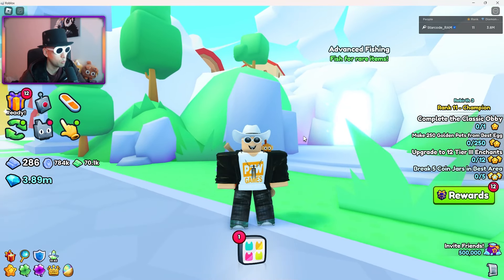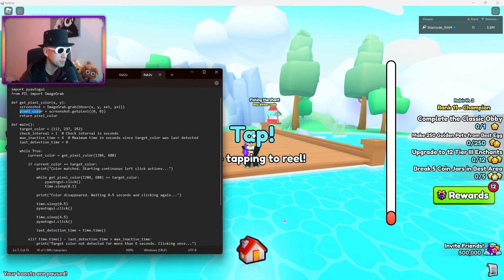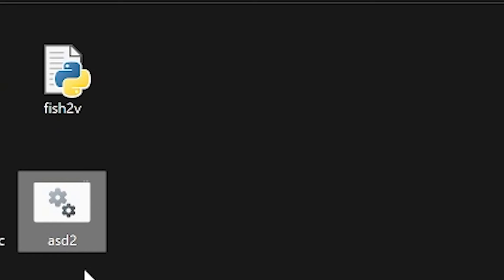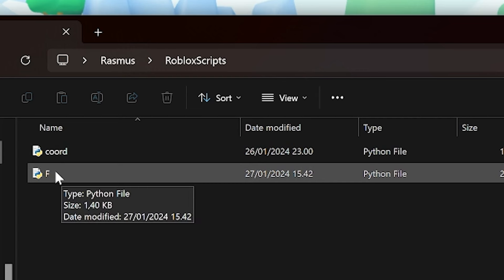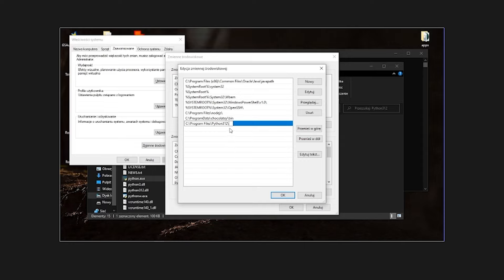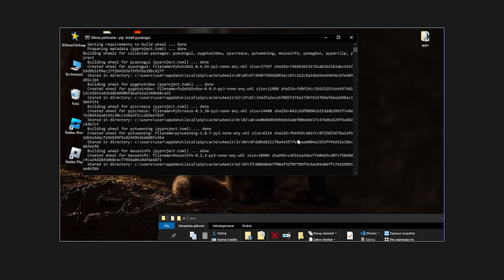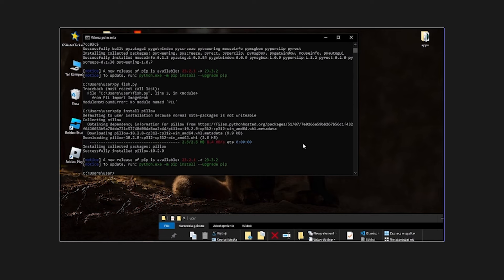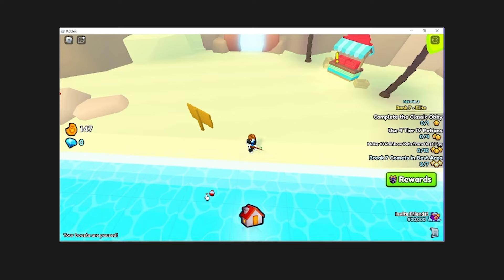Custom Made AutoClicker for Advanced Fishing in Pet Sim 99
Pet Simulator 99 custom made fishing autoclicker. All of the stuff needed is